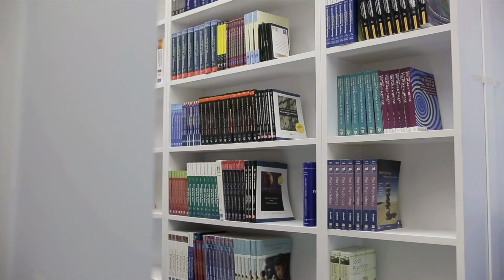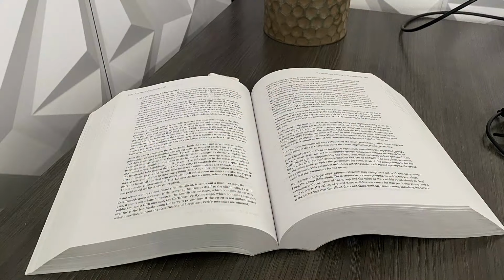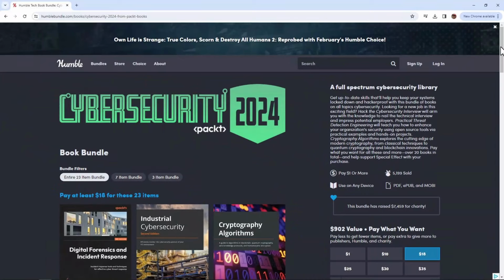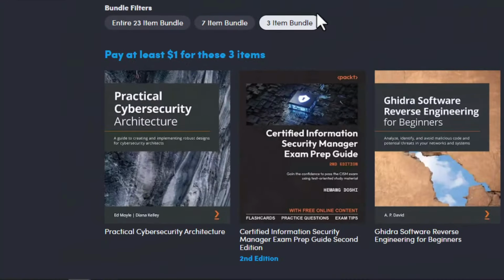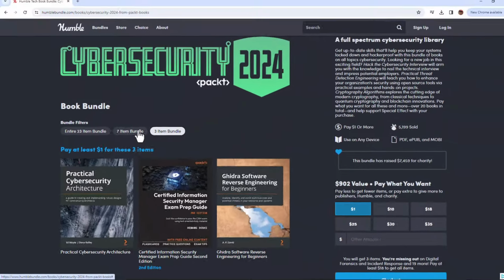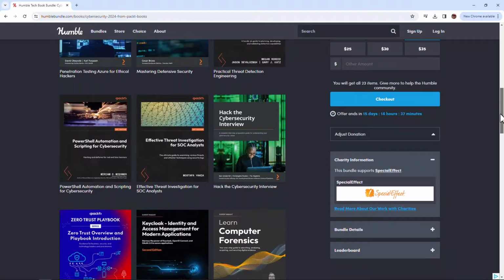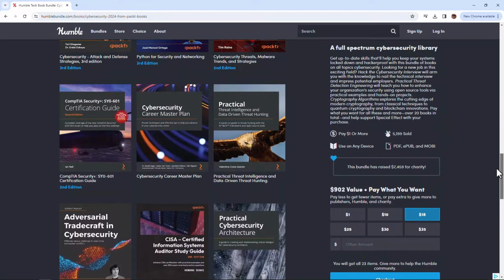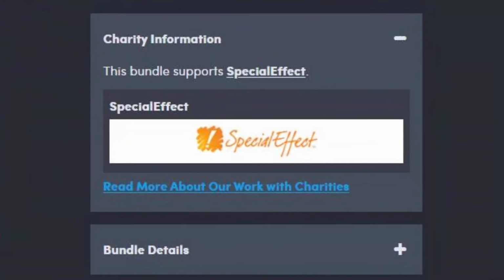Cybersecurity Books for Cheap: How I Got Over $600 Worth of Books for Just $20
In this video, I'll show you how to get amazing deals on cybersecurity books, and also support a good cause at the same time. You won't believe how much money you can save with this website and it supports a good cause!

As a cybersecurity enthusiast, I love reading books on the topic. Books are a great way to learn new skills, gain insights, and stay updated on the latest trends and developments in the field. But books can also be expensive, especially if you want to buy a lot of them.

That's why I was so excited when I discovered Humble Bundle, a website that offers bundles of digital products, such as games, software, comics, and yes, books, for a fraction of their retail price. And the best part is, you get to decide how much you want to pay, and how much of your money goes to the creators, to charity, or to Humble Bundle itself. It's a win-win situation for everyone.